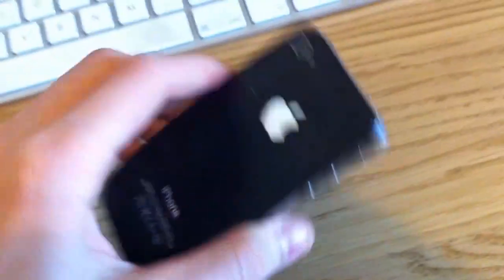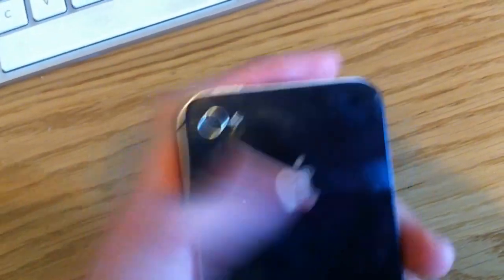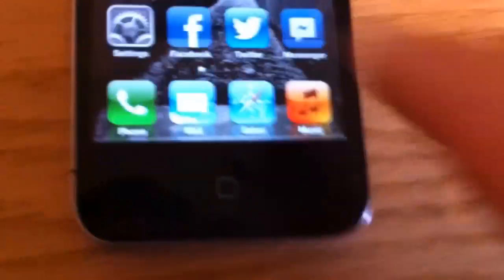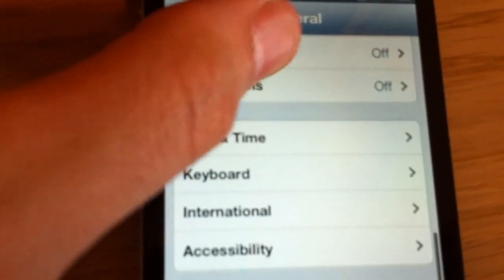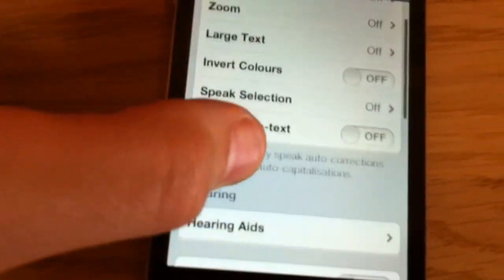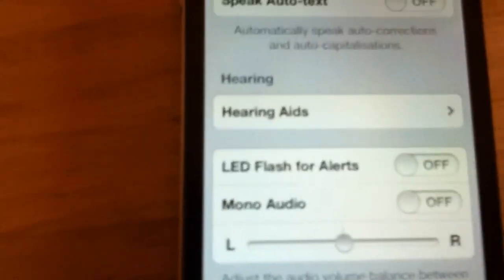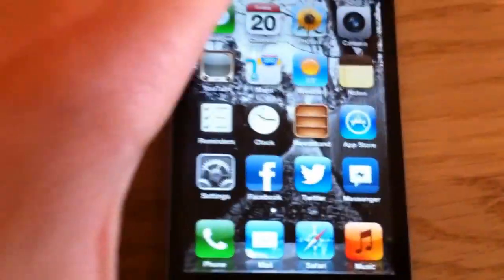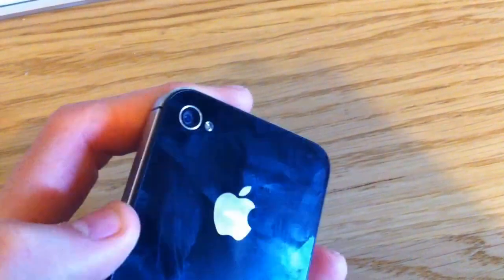How to Set iPhone Camera LED to Flash on Incoming Calls and Alerts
Hello you,

The iPhone's camera LED flash can be used to alert you to incoming calls, messages, and other alerts. With this feature enabled, anytime a call comes in the devices LED will flash repeatedly, even when the iPhone is on silent mode.

Enable LED Flash Alert for iPhone with iOS 5
Tap on the "Settings" app and then on "General"
Select "Accessibility" and toggle the ON switch next to "LED Flash for Alerts"